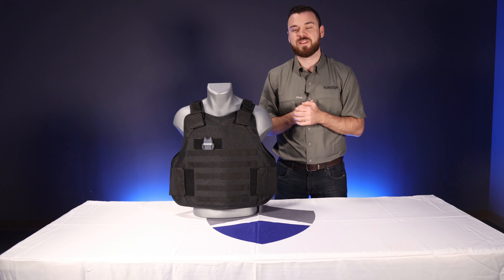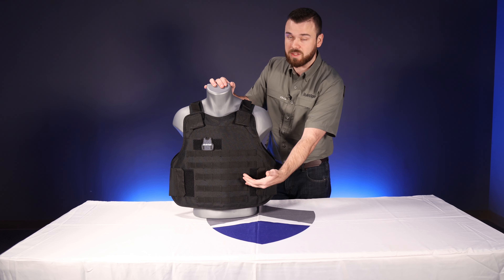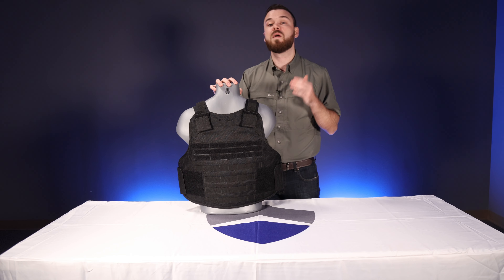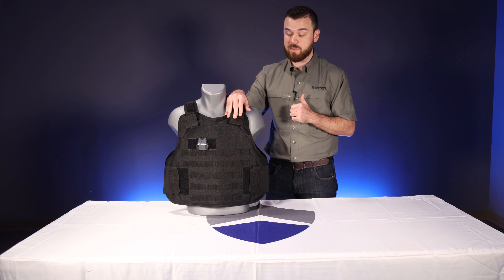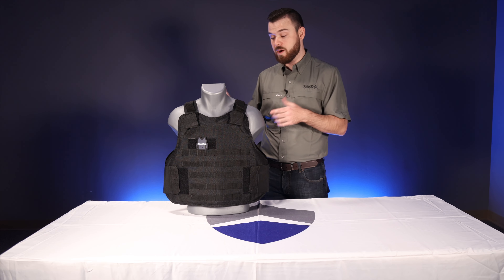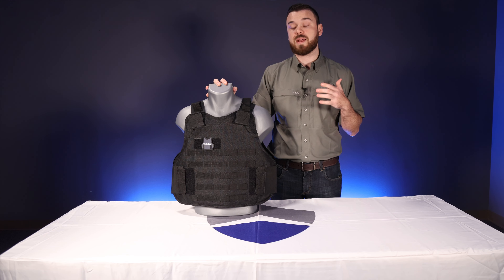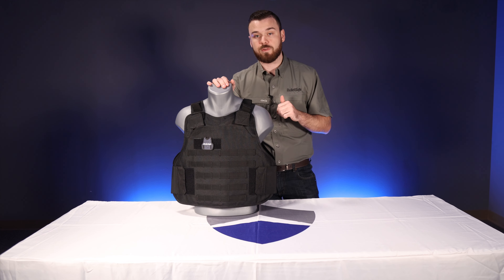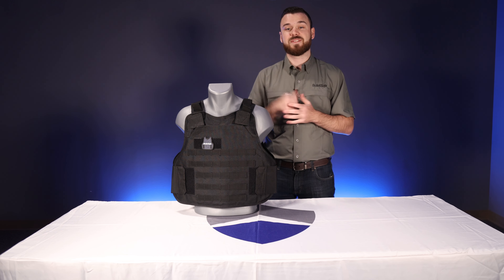VP3 TACTICAL VEST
The VP3 Tactical Vest is the embodiment of lightweight bulletproof protection. Made in the USA with premium materials, this vest offers unparalleled mobility without compromising safety. Thanks to its front and rear pockets, users have the choice of using either Level IIIA or Level IV plates depending on whatever tactical hazards are anticipated on-site. With its MOLLE compatibility and Active-Stretch Heavy Weight Support Straps, the VP3 Tactical Vest delivers optimal customization, versatility, and comfort for the modern defender. Trust in its durability, performance, and precision to keep you protected on any mission.